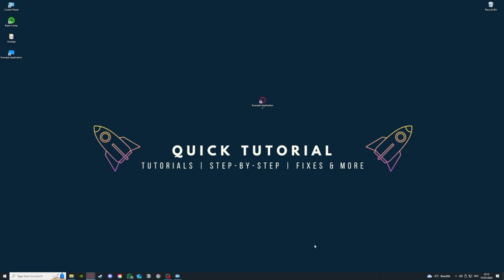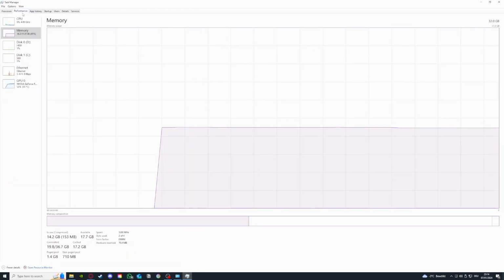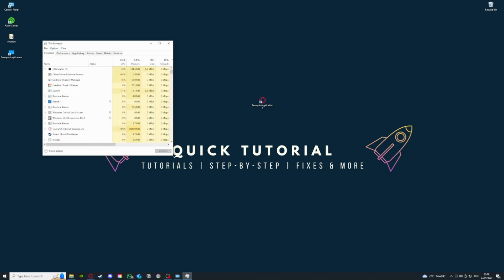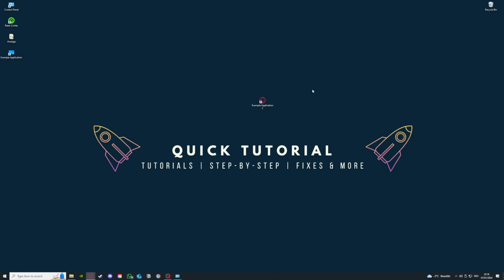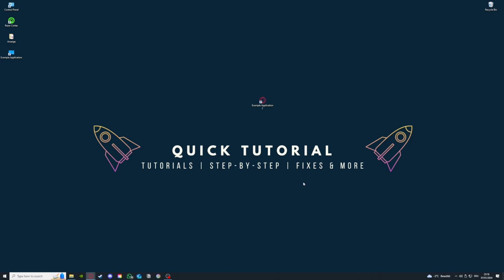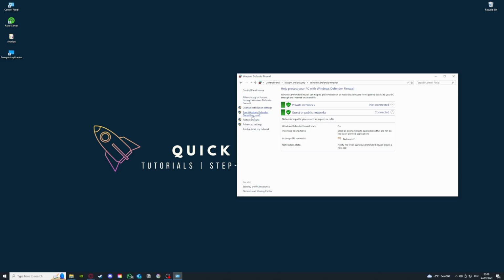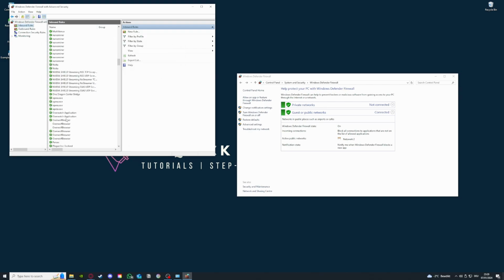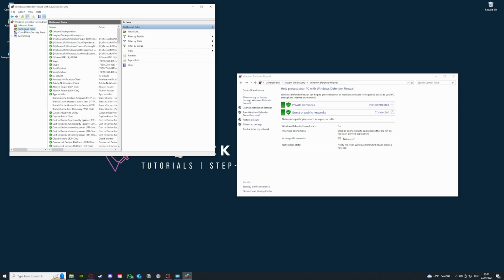Audiotester Not Starting? How to Fix Launch Issues, Black Screen, Failed Startup – Full Tutorial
How to fix Audiotester not starting
Audiotester not launching – full fix
Audiotester won’t open – how to fix
Fix Audiotester stuck on splash screen
Audiotester black screen on launch
Audiotester not responding on startup
Fix Audiotester not launching after update
Repair Audiotester launch failure
Fix corrupted settings preventing Audiotester from opening
Troubleshooting Audiotester startup crash
Fix Audiotester application not starting
Audiotester won't boot on Windows 10/11
Fix Audiotester stuck initializing hardware
Resolve plugin conflicts preventing Audiotester startup
How to fix Audiotester not opening test panel
Fix Audiotester startup error message
Audiotester fails to load properly – fix tutorial

0:00 Intro
0:47 Compatibility mode
2:18 Run as administrator
3:52 Close background programs (Task Manager)
5:24 Disable startup programs
6:57 Disk Cleanup via Control Panel
8:29 Reinstall the program
9:17 Windows Firewall — allow the app through
10:49 Windows Defender check
11:38 Wrap up